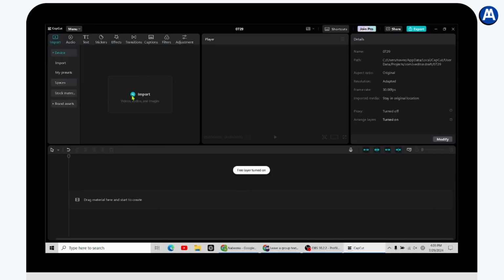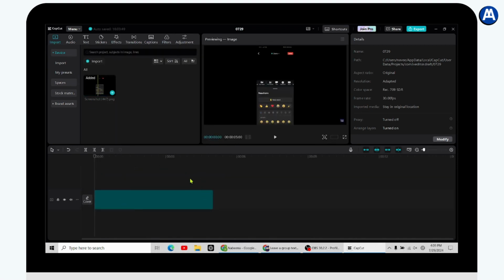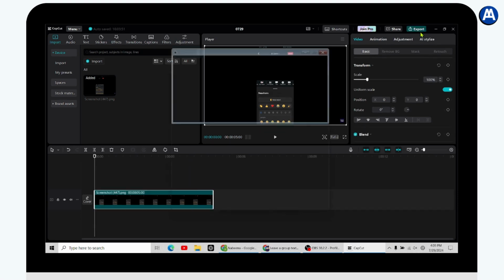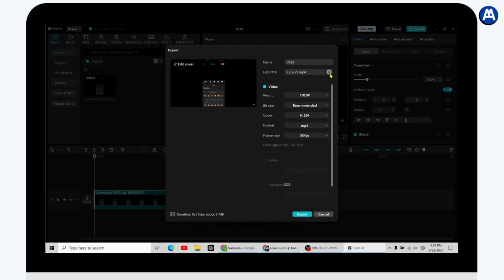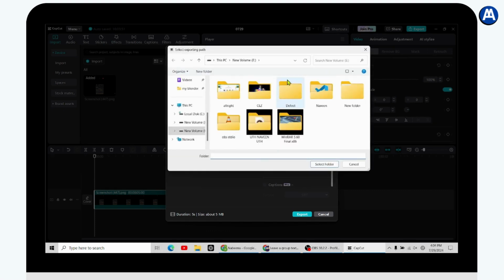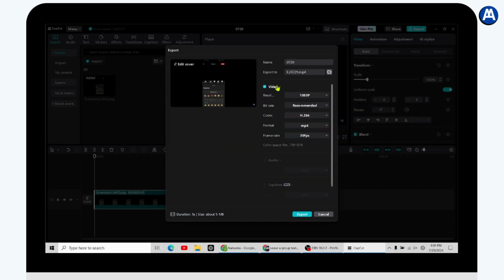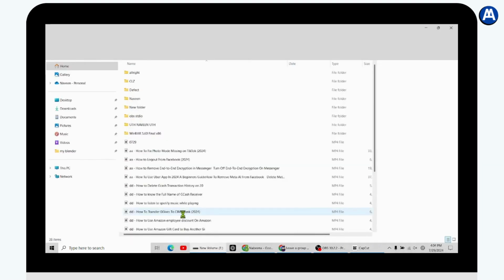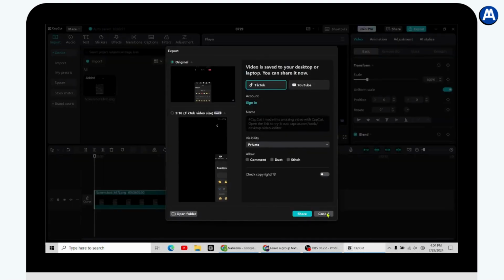How To Find Exported Videos From CapCut PC | Full Guide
How To Find Exported Videos From CapCut PC
find exported capcut videos
how to export videos in capcut pc
how to find capcut exported videos on pc
how to find the exported videos from capcut
how to find exported video from capcut pc

Struggling to locate your exported videos from CapCut on PC? AppAid is here to help! In this tutorial, we’ll guide you through the steps to easily find and access your exported videos, ensuring you can quickly view and share your edited content.

We’ll cover where to look for your files, how to navigate CapCut’s export settings, and tips for organizing your video projects. Watch now and learn how to find your exported videos from CapCut PC with ease, thanks to AppAid!